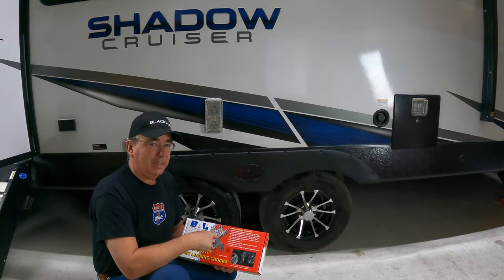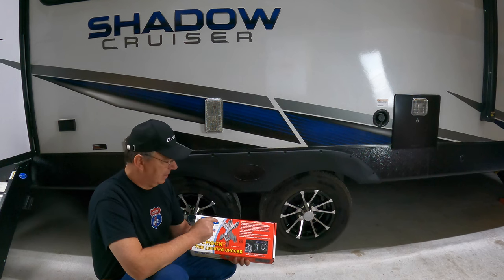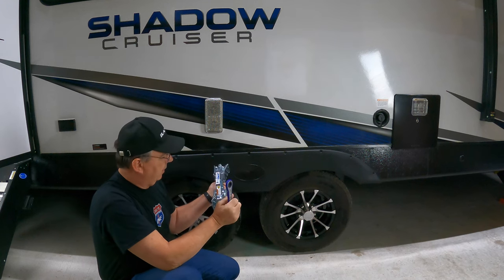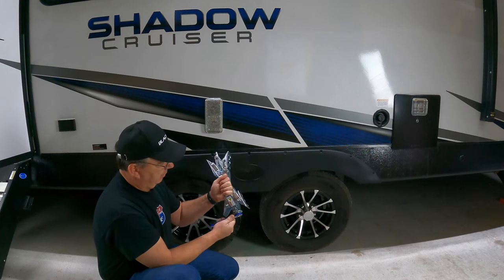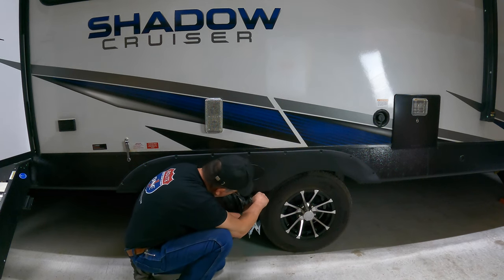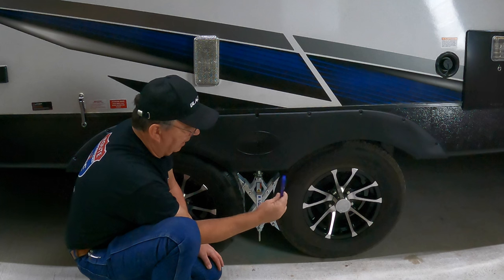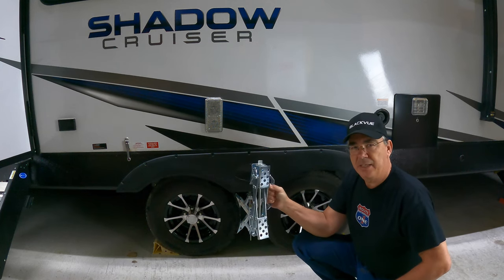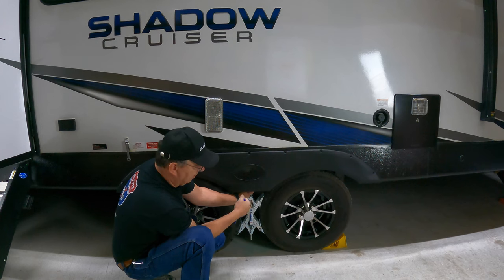BAL X-Chock Prevents RV Travel Trailer Tire Shifting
2nd:  Click the Thumbs Up on this video!

Provides added stabilization and prevents tire shifts by applying opposing force to tandem tire applications
As opposed to other chocks, the X-Chock works with the tires’ natural movement instead of against them
Fits even the tightest of applications retracting down to 1 3/8” and extends to 10”
Rust inhibitive coating.
Plated ratchet wrench with comfort bumper included
Item weighs 11.2 lbs